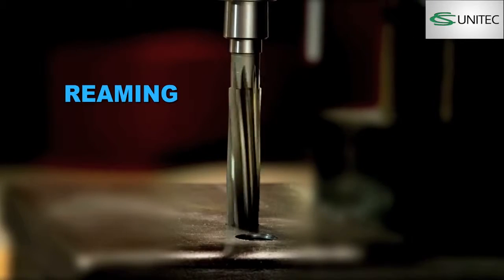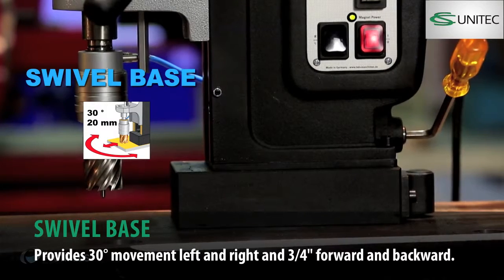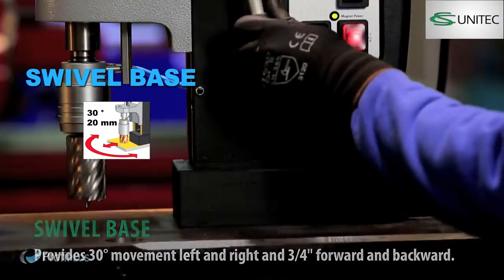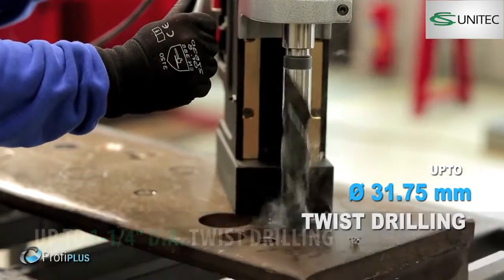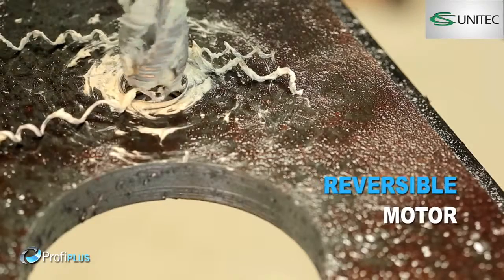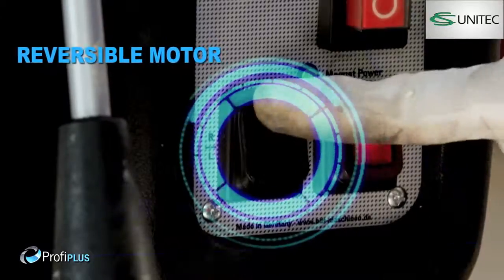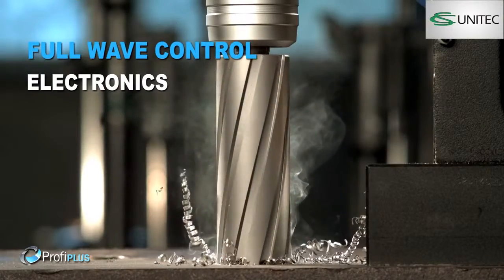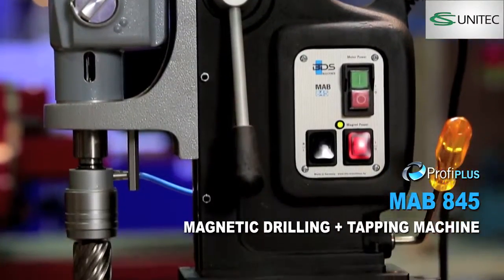CS Unitec 4" Reversible Variable Speed Magnetic Drill MAB 845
The CS Unitec 4" Reversible Variable Speed Magnetic Drill has a lightweight, portable design and features a swivel base that is ideal for engineering, plant construction, and more.